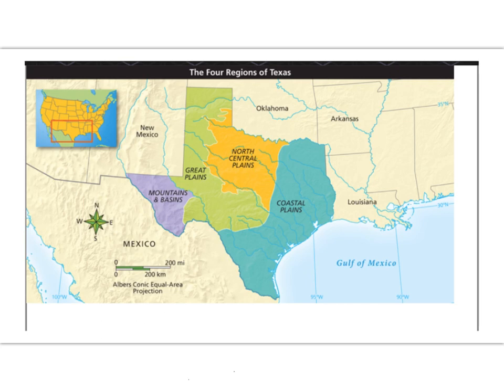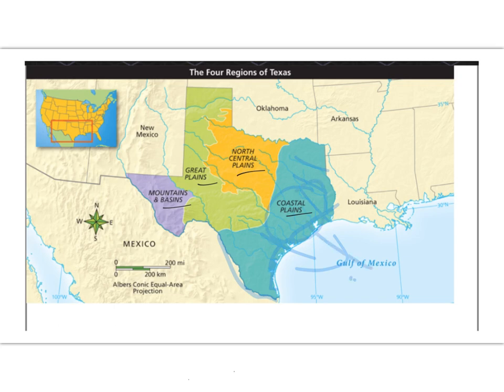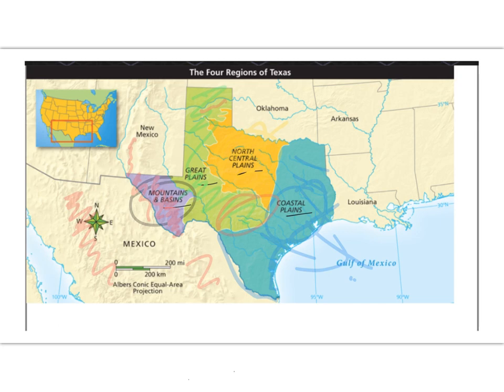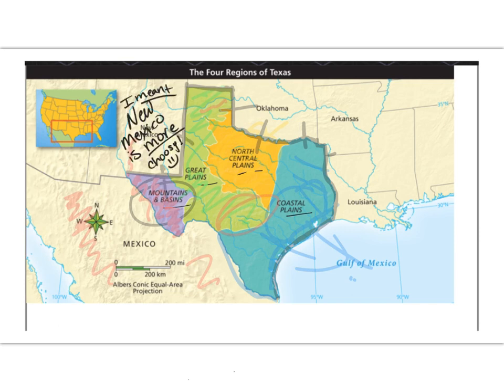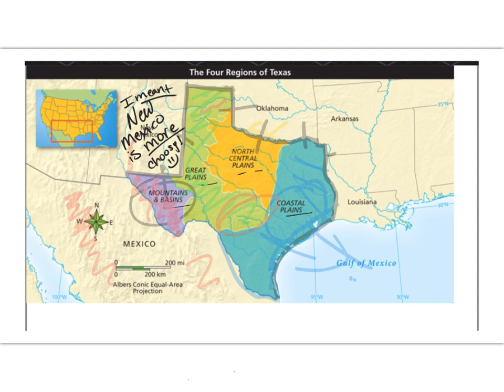Regions of Texas